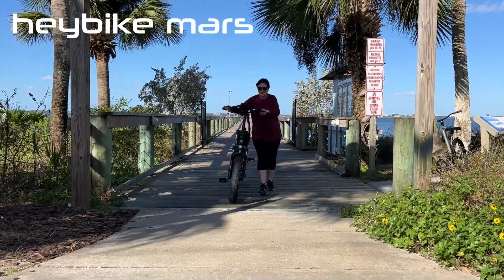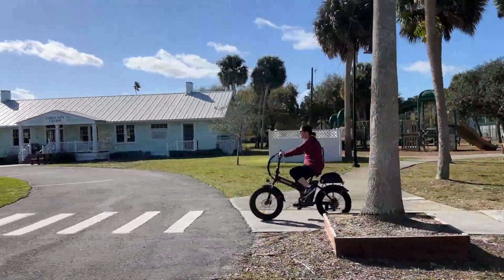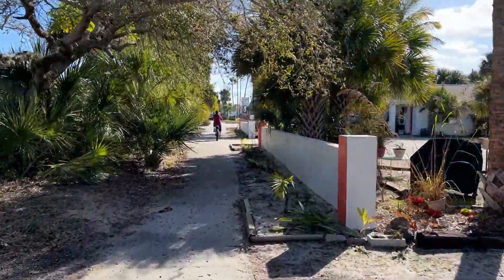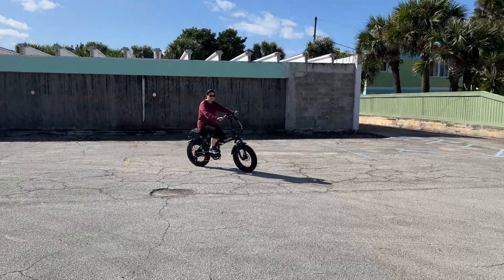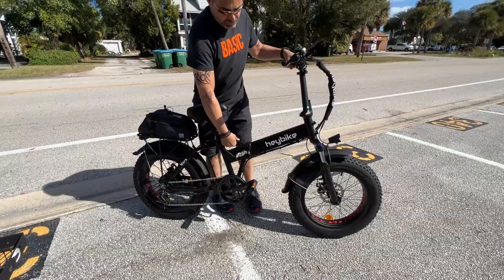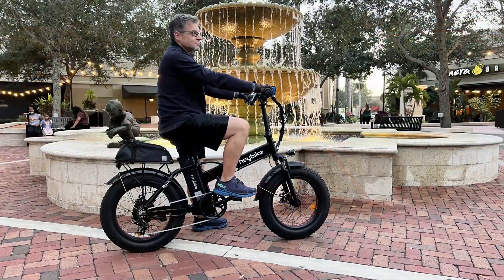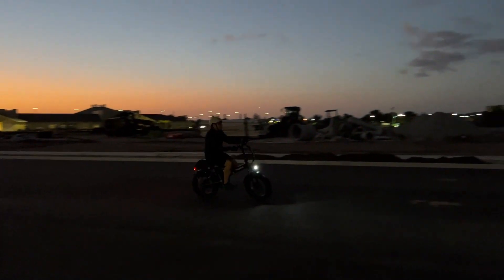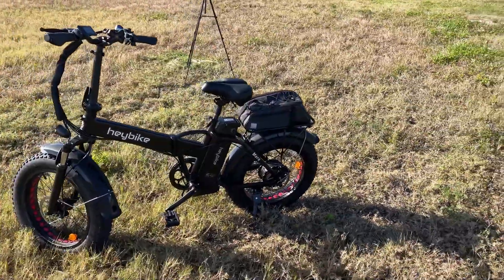Heybike Mars Beach Town Ride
Heybike offers a lot of features and benefits in their Mars electric bicycle. Fat tires. 500 Watts of power. Dual suspension. An easily foldable design. A two-year warranty. And it comes fully assembled! In pedal assist mode using the 7-speed Shimano shifter, Fresh was able to clock 23 MPH with this 500 Watt motor. The cadence sensor kicks in fairly quickly and provides some surprising torque. The Mars just wants to go! The 48 volt 12.5 Amp hour battery provides 600 Watt hours with an estimated range of somewhere between 37 and 48 miles, depending where you're riding, wind resistance, incline, your weight, your tire inflation, how much you pedal, and a host of other variables. The fat 4” puncture resistant tires will easily roll over most dirt and rocky roads, and the standard dual suspension will help prevent your brains from shaking. Dual disc brakes will ensure you stop when you need to.

The game changer is Mars' foldability. You can fit two of these side-by-side in most full-sized SUVs, so you can finally take your electric bicycle to far-away bike trails, mountain rides, or even to the beach. Plus, if you live in a smaller space, your Heybike Mars will fold nicely and can tuck into the  bottom of a closet. Mars weighs in at about 66 pounds, so make sure you ate your Wheaties before dead-lifting her. Yes, this electric bike actually comes pre-assembled! The tires are securely fastened. The handlebars, rack, lights, and fenders are attached in the box, so no more fighting with confusing manuals.

Heybike Mars offer a smooth and comfortable ride. Fresh and Felicia felt safe on this electric bicycle even when the speed was maxed out.